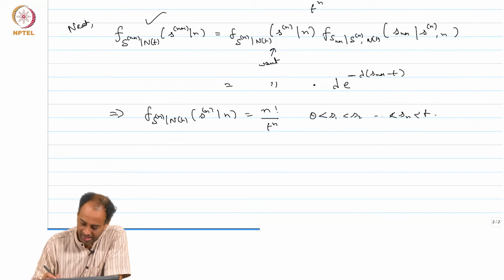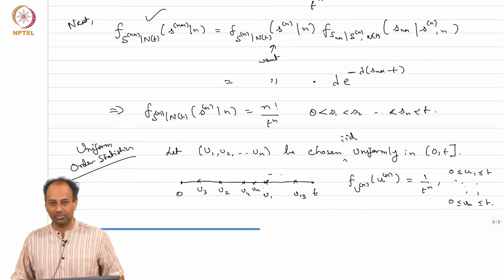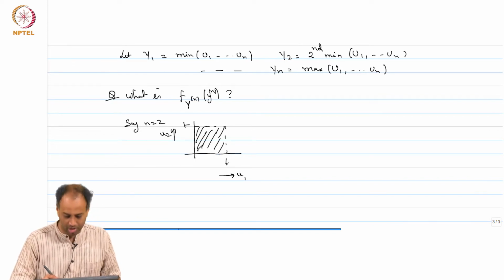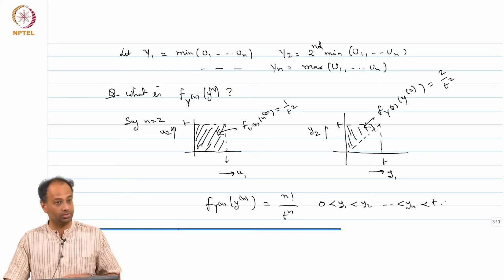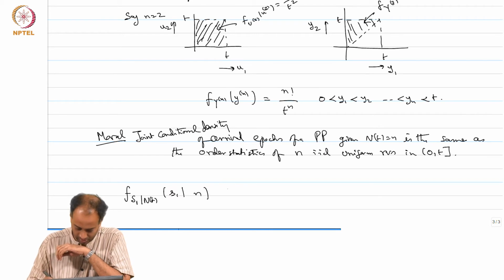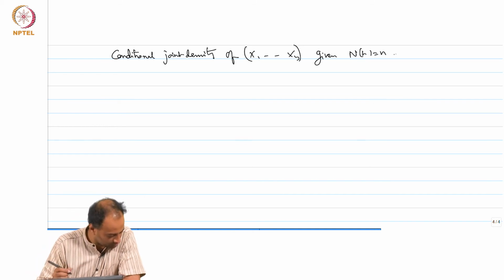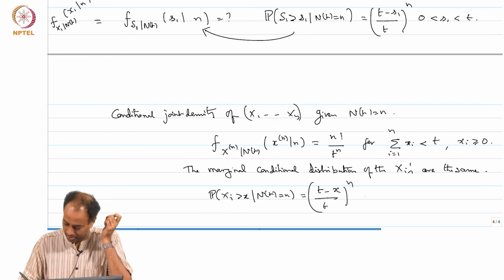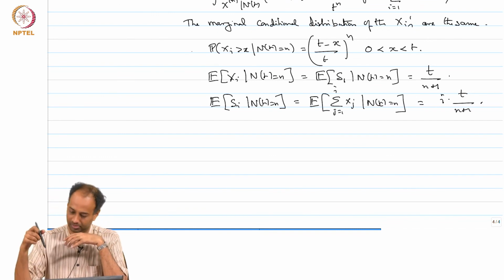mod03lec17 - Conditional arrival density and order statistics - Part 2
Conditional joint density of arrival epochs, Conditional density of interarrival times, marginal conditional density of interarrival times, uniform order statistics